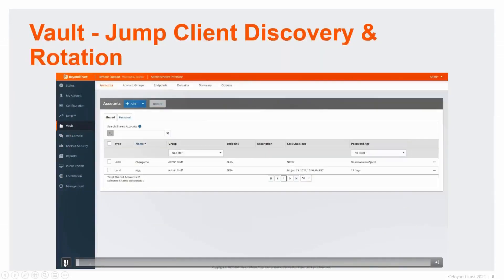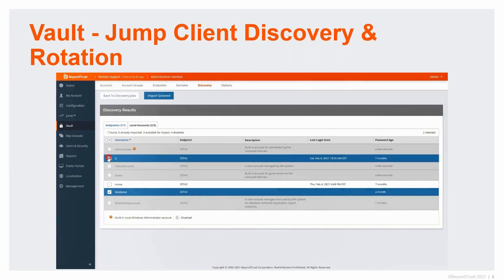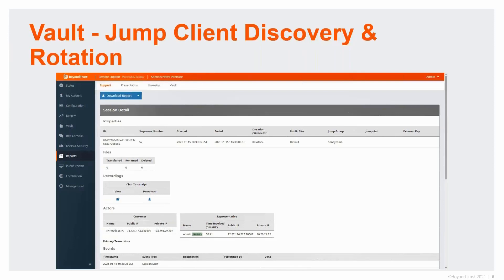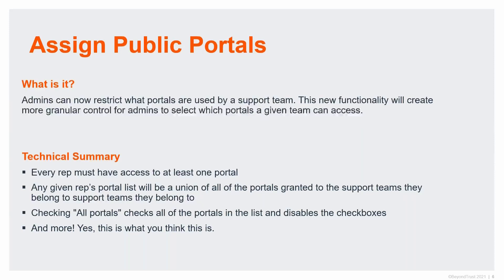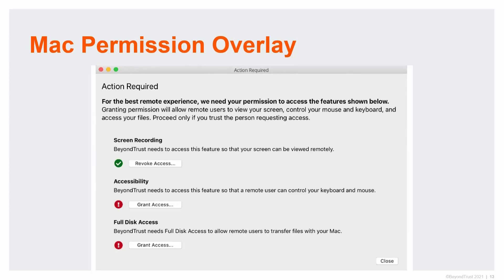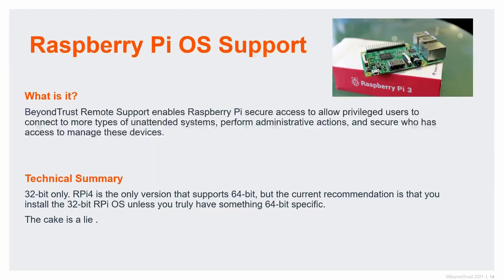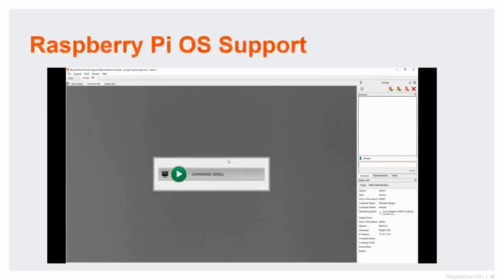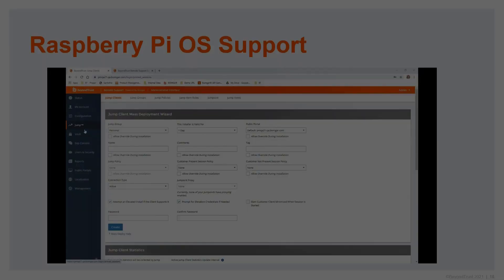Remote Support 21.1 - Highlights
Check out the new 21.1 release key features